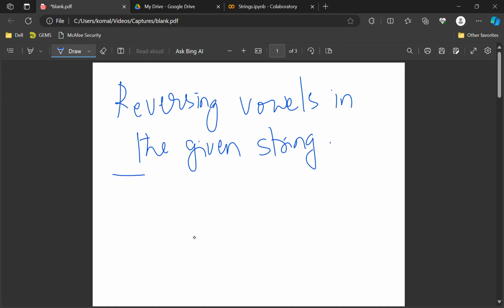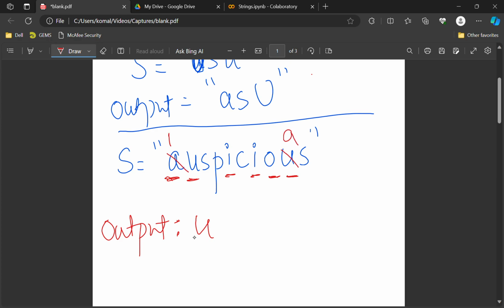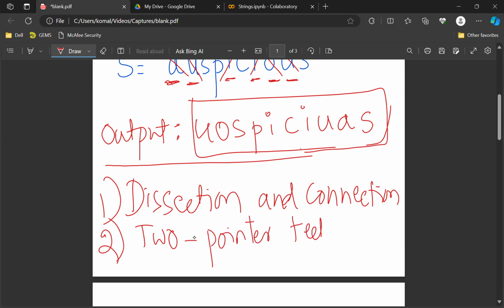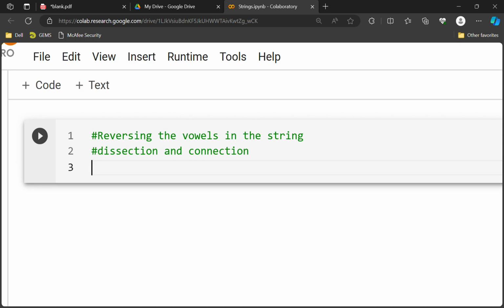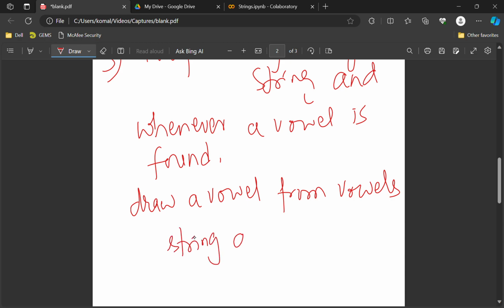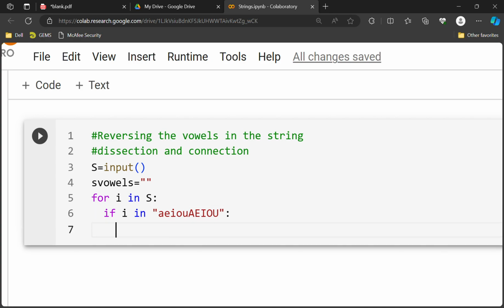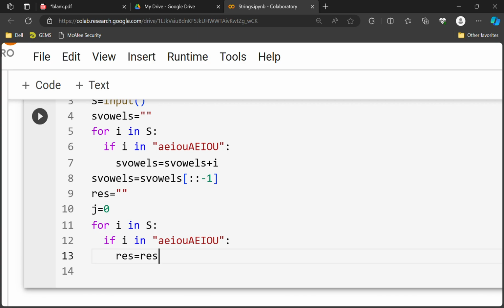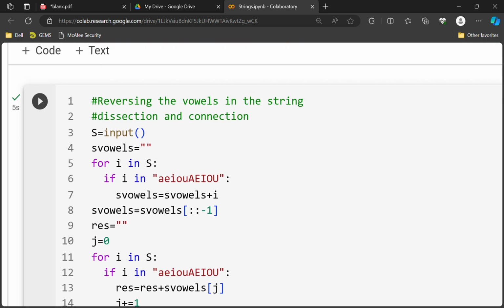Reverse Vowels in the String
1. Dissection and Connection method
2. Two-Pointer Technique ( will be discussed in next video)